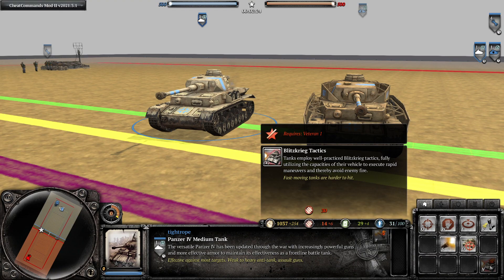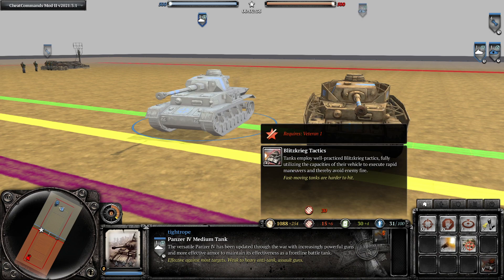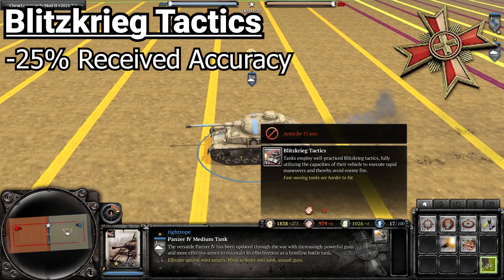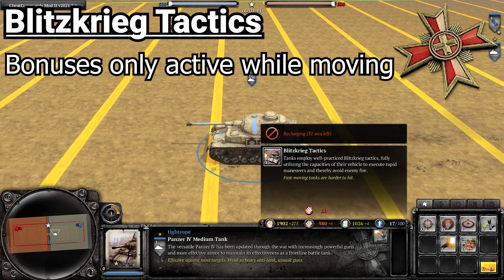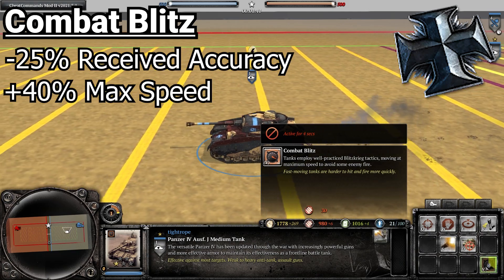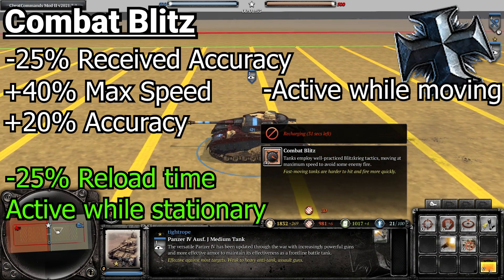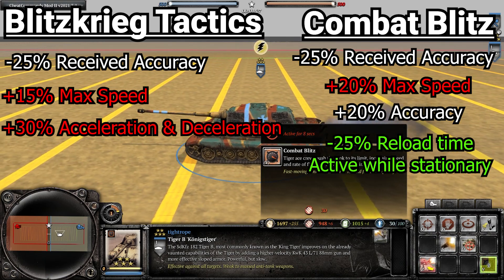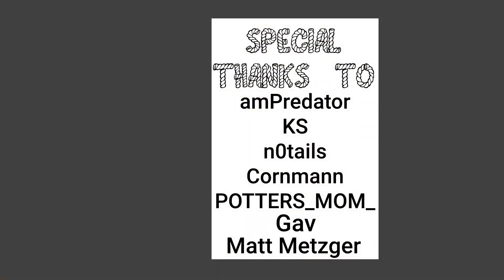Blitzkrieg Tactics vs Combat Blitz - What's the Difference?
A detailed look at the "Blitz" abilities - Blitzkrieg Tactics for Ostheer and Combat Blitz for OKW in Company of Heroes 2.

00:00 Introduction
00:19 Blitzkrieg Tactics
00:44 Combat Blitz
01:12 Blitz for Heavy Tanks
01:26 All blitz stats
01:32 Outro